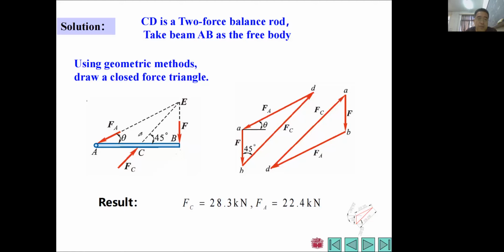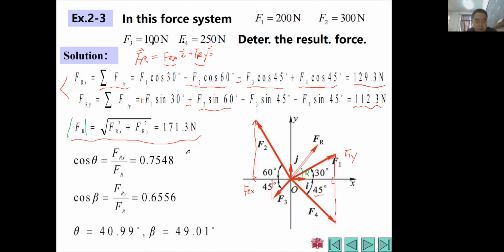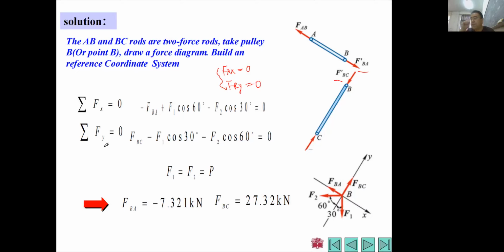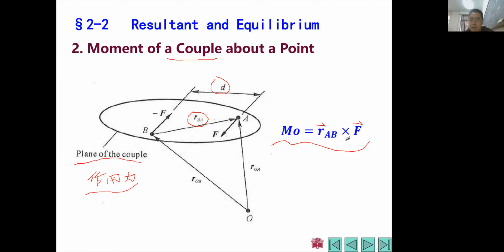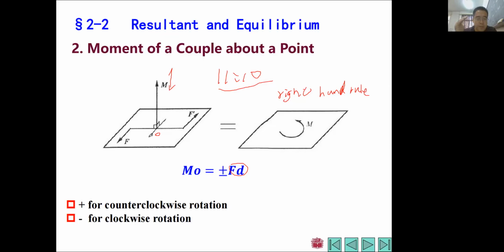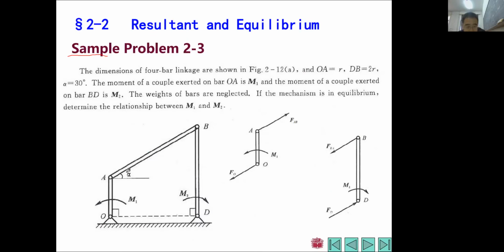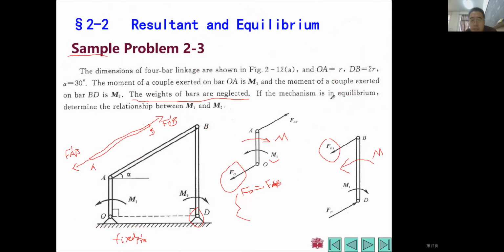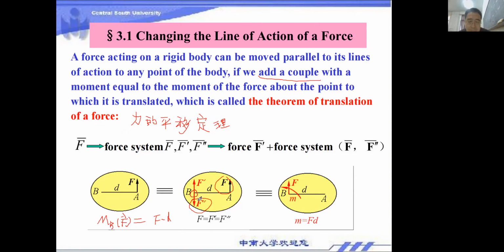meeting 03 19 09 2022